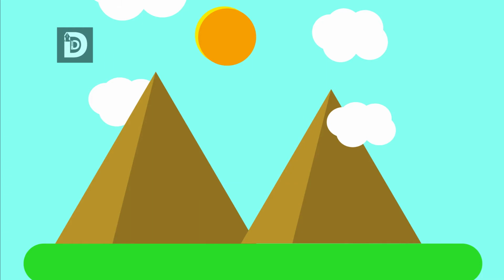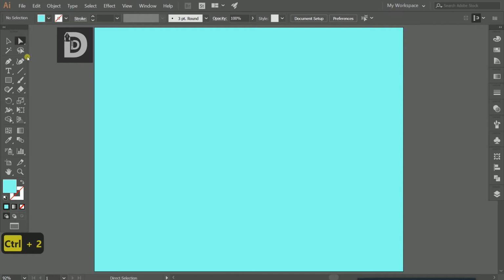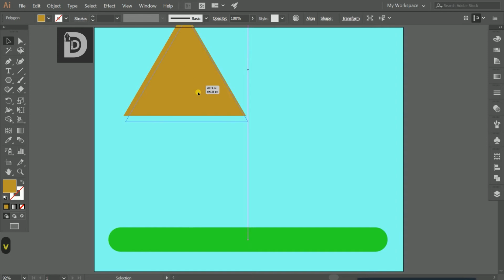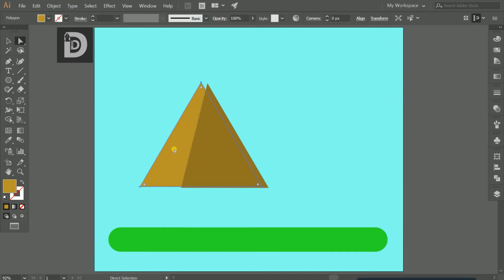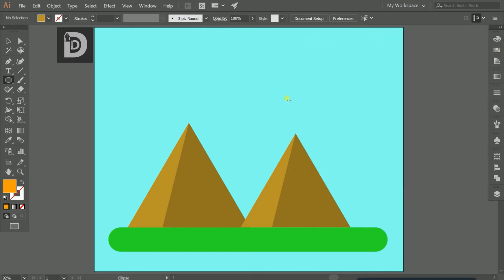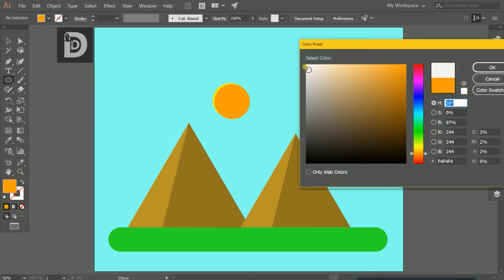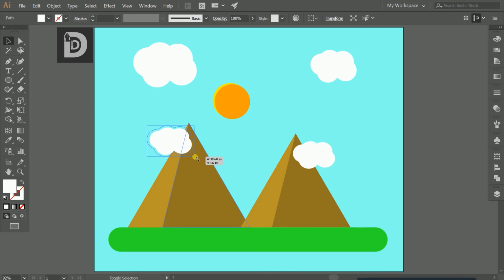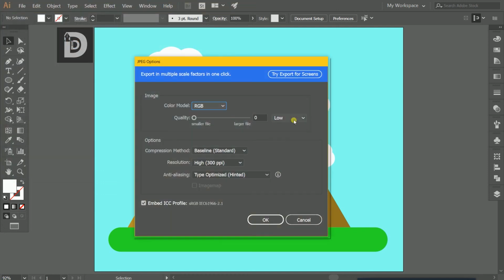Illustrator tutorial : Hill Flat design in illustrator CC 2017 ; Deft Designer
In this Adobe Illustrator CC tutorial i had explained you how to create a simple flat design style landscape hill flat design sun flat design clouds in adobe illustrator cc in step by step process.